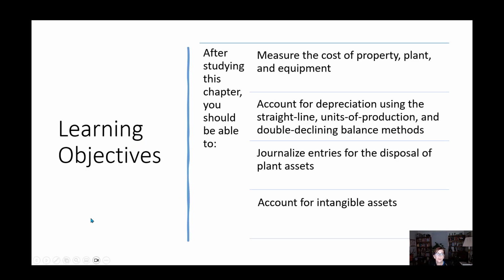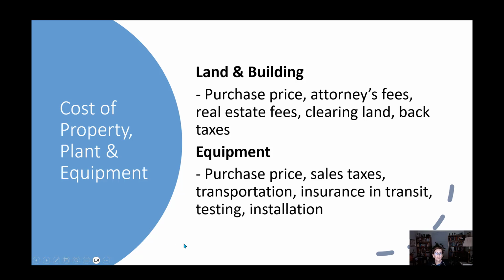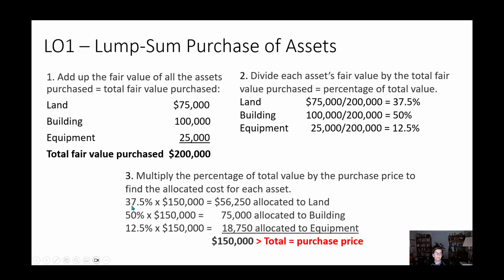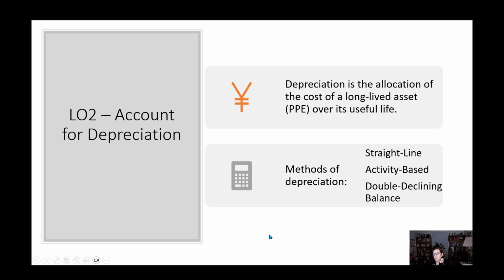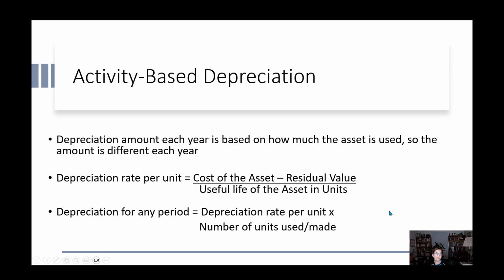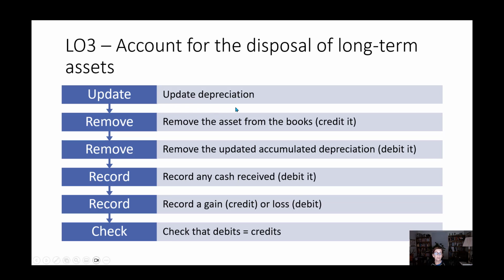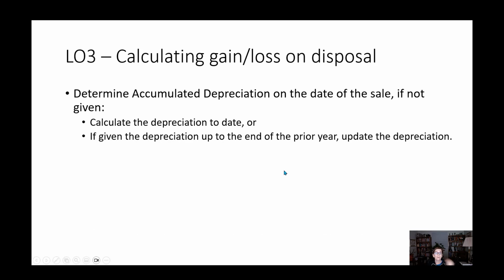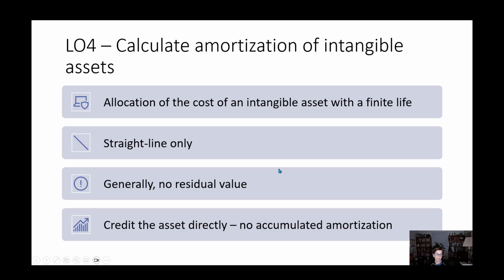Chapter 9 Overview Video Miller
Property, Plant, and Equipment, Intangible Assets